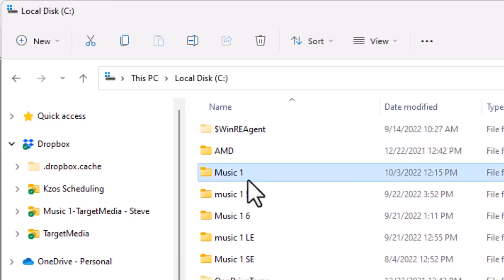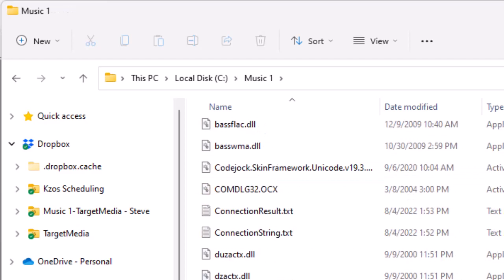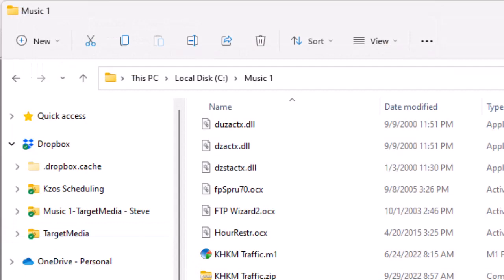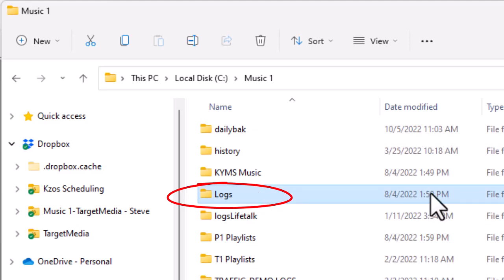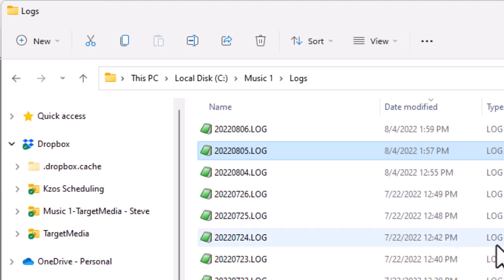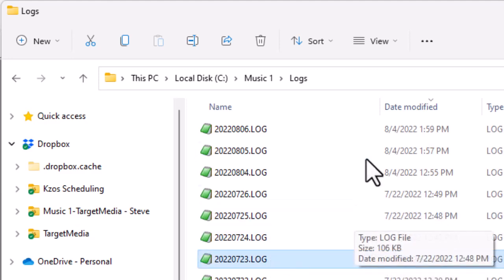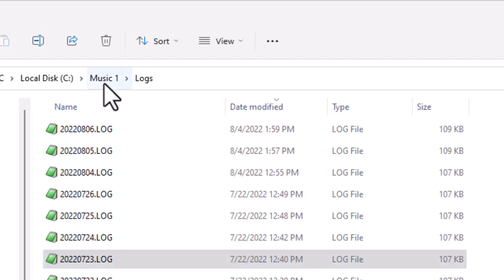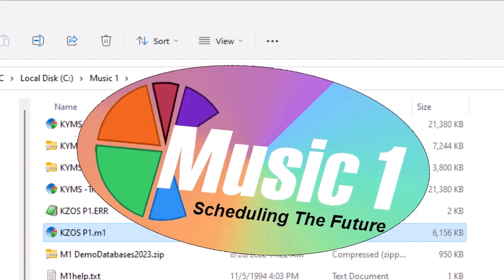Backup - A Quick How-to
There is only one file that you absolutely must backup regularly. That is the Library file, the one with the extension of:  .m1